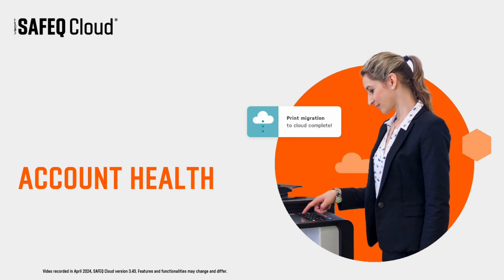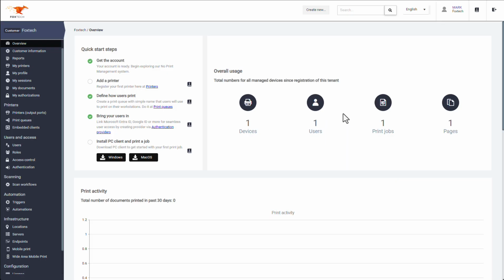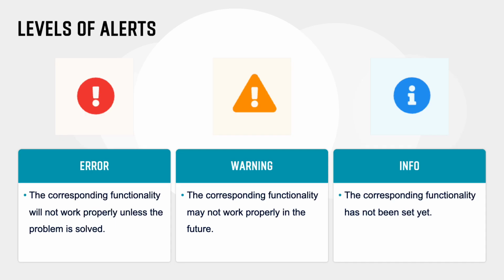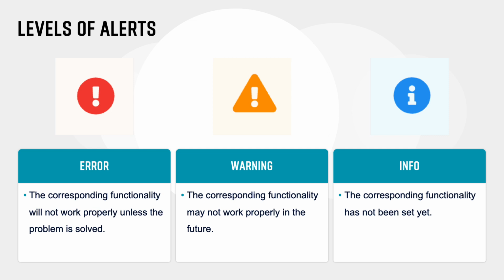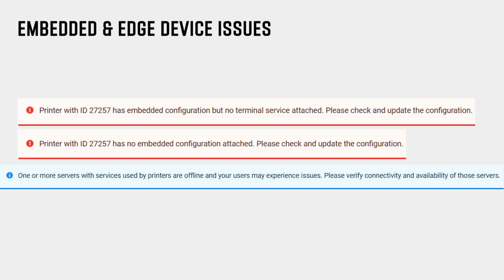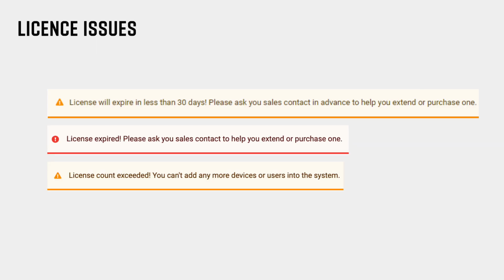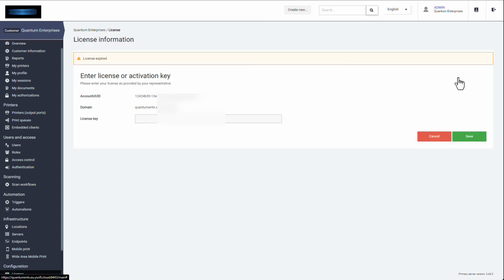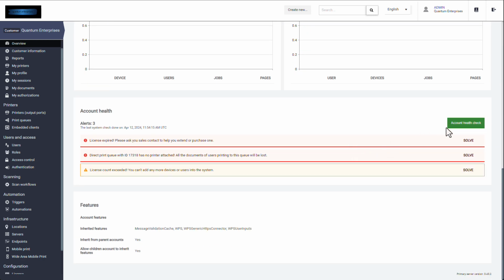Setup - Account Health